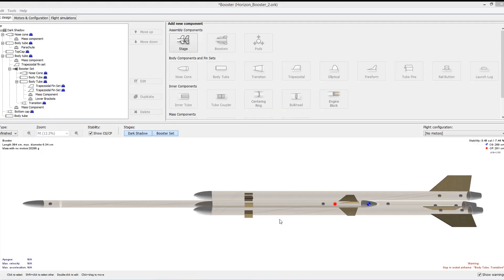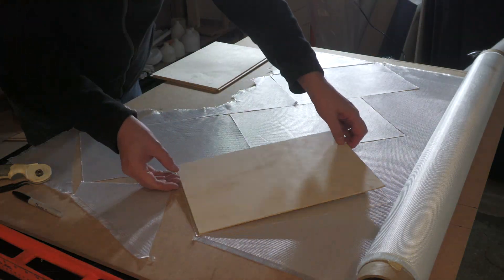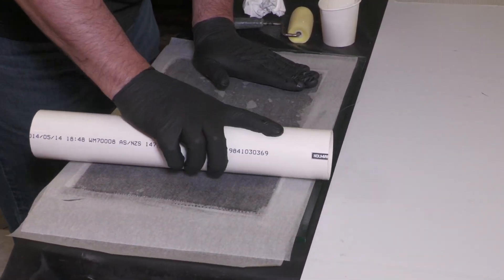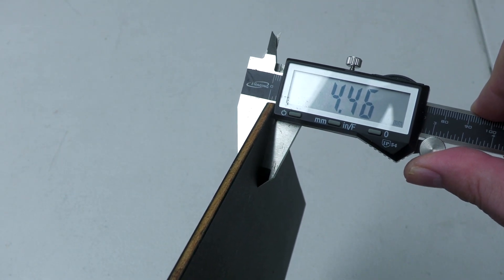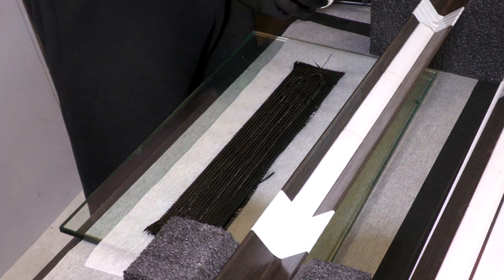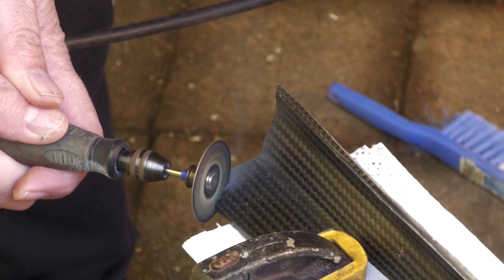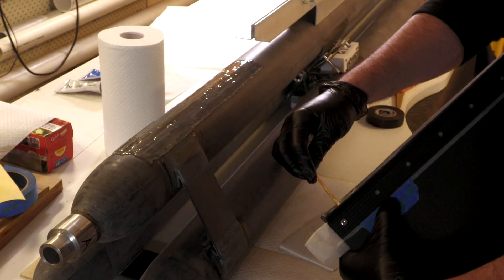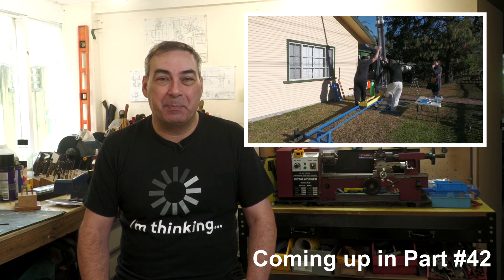2 Stage Water Rocket - Part 41 - Booster Fins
This week we have a look at designing, making and attaching the booster fins for the Horizon project.